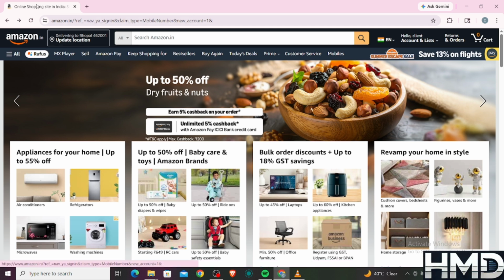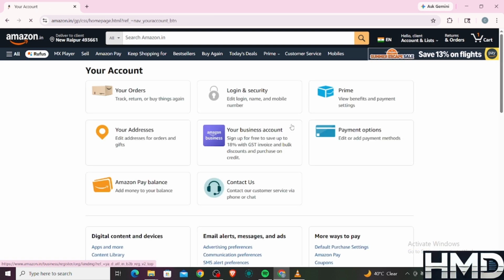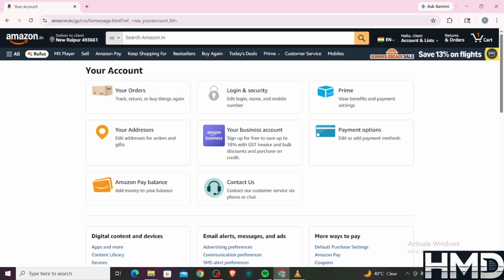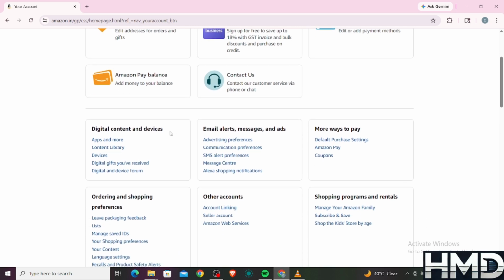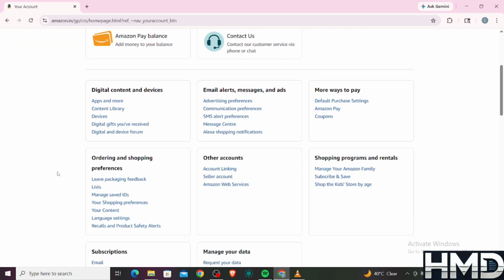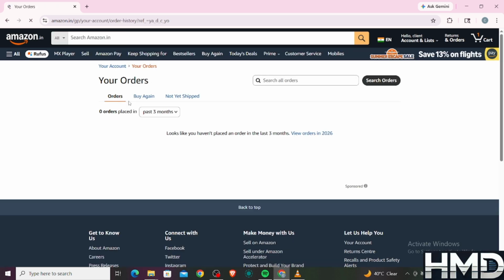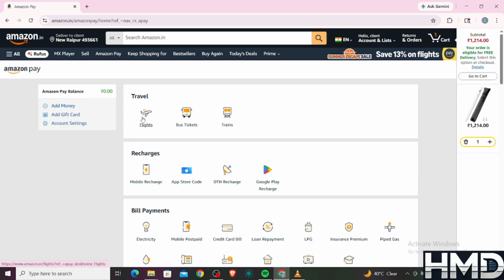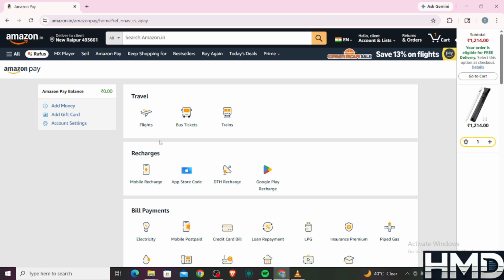How to Find Your Amazon Account Number in 2026 – Quick Easy Guide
Looking for your Amazon account number or customer ID can be tricky since Amazon doesn't display it prominently, but this tutorial shows you exactly where to find it. We'll walk through the steps to locate your account identifier from your account settings, order history, and customer service tools. Whether you need it for a support ticket, a third-party integration, or for verification purposes, this guide covers all the ways to find your Amazon account details. Watch now and locate your Amazon account number in minutes!